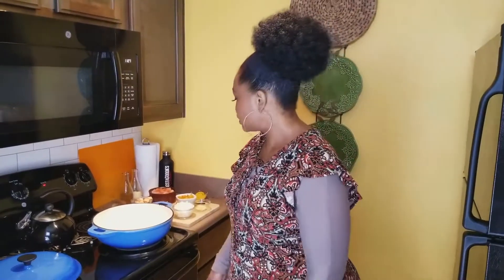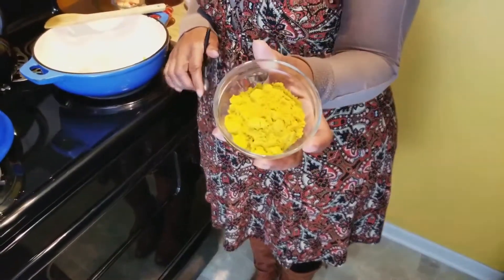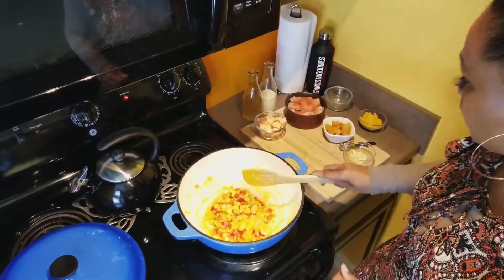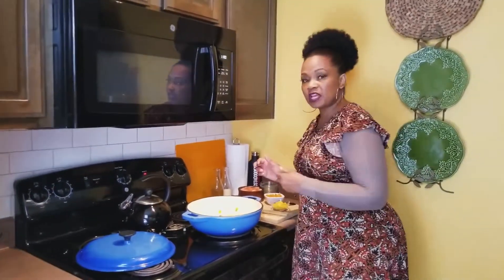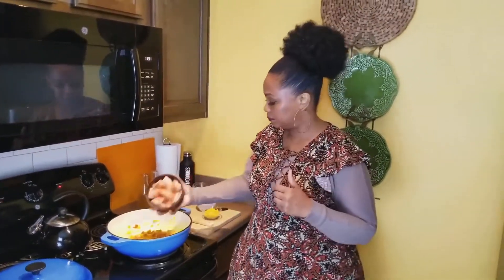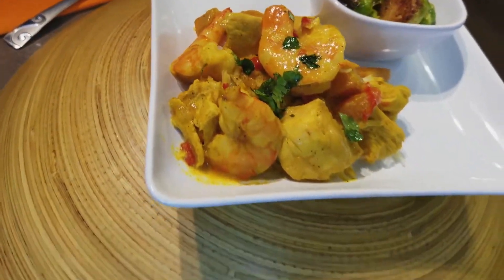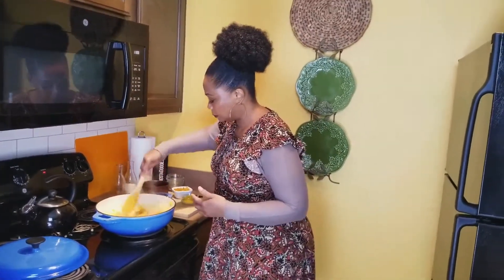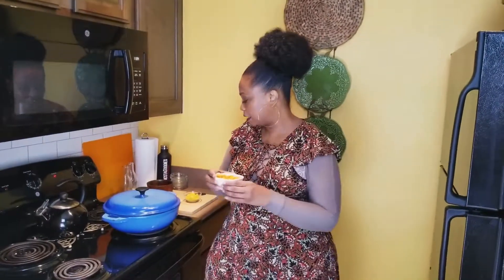GANGSTA GOODIES KITCHEN: Jamaican Curry Chicken & Shrimp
Jamaican Curry Chicken & Shrimp is rich, spicy and exploding with great flavor. This traditional Jamaican dish will have you booking a red eye flight to Montego Bey.